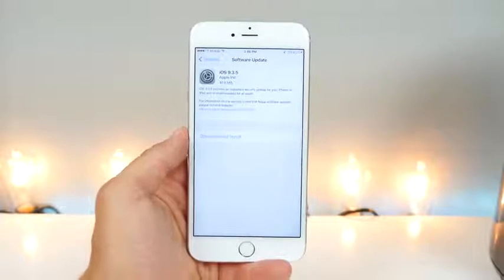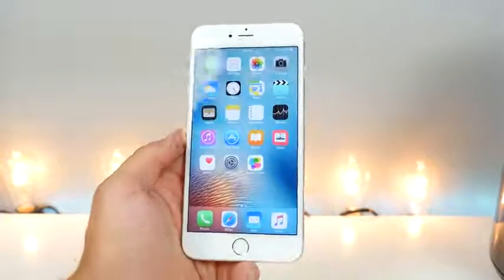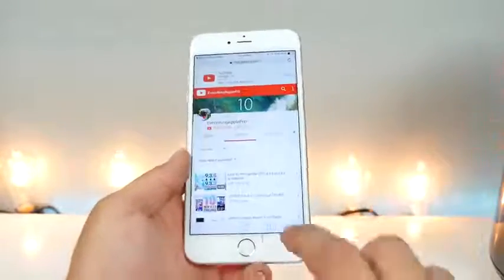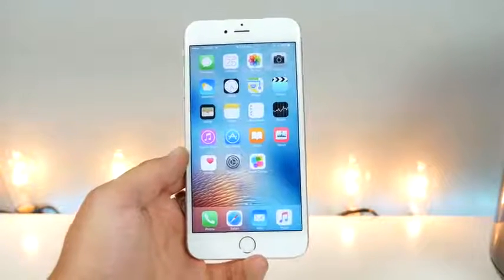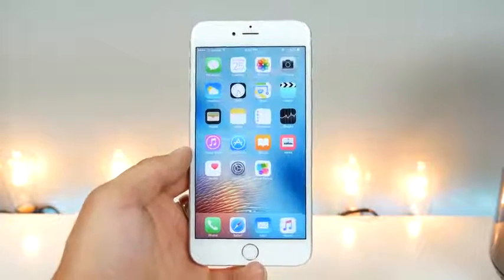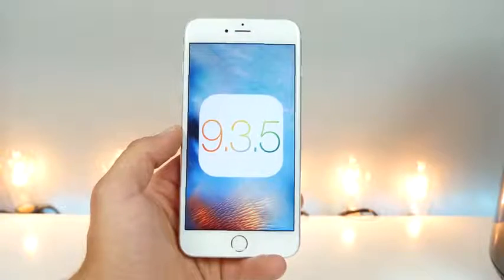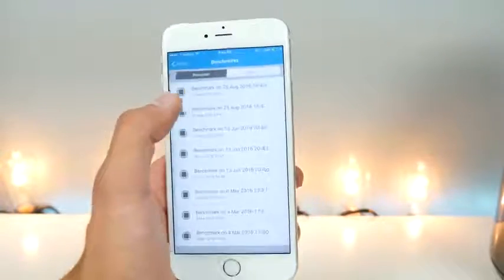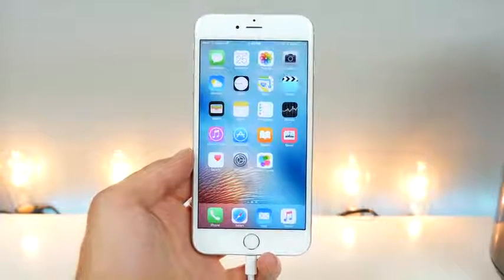New features and security notes of iOS 9 3 5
iOS 9.3.5 has released with an important security fix to avoid from the unknown parties.